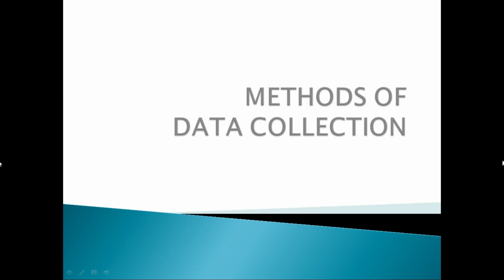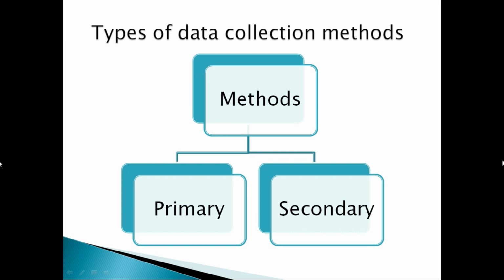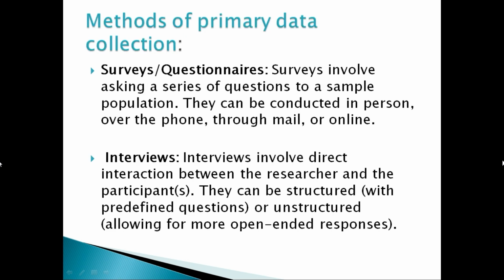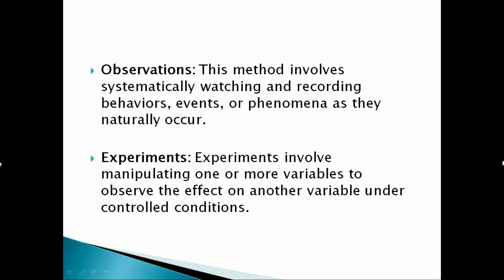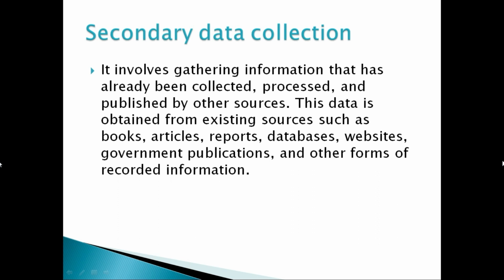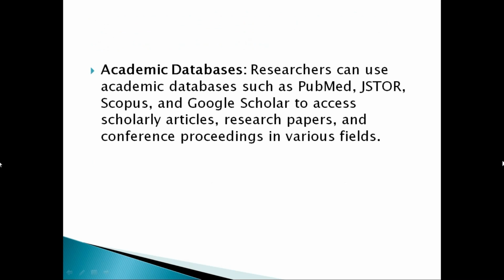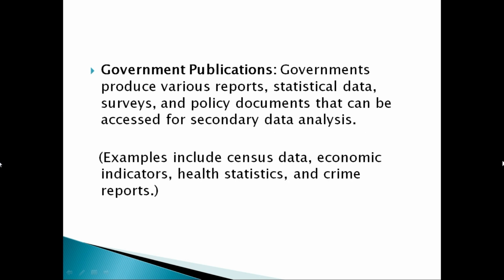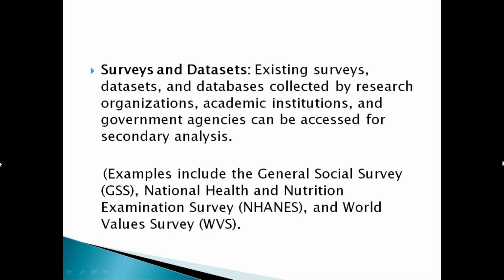Data collection methods| Research methodology| Primary and Secondary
In this video, we're diving deep into the various methods researchers use to collect data. The two data collection methods are dicussed in the video. Primary and secondary data collection methods are essential pillars of any research endeavor.